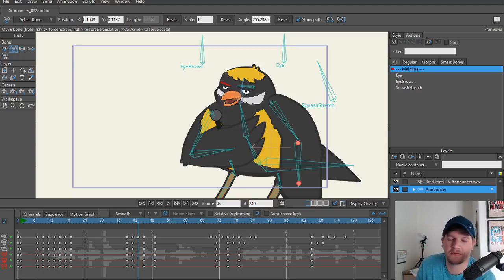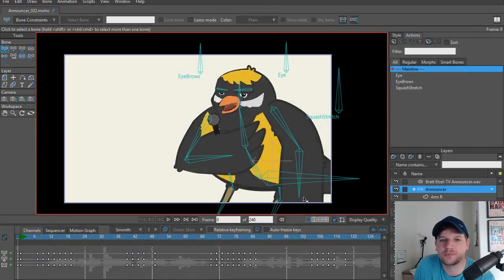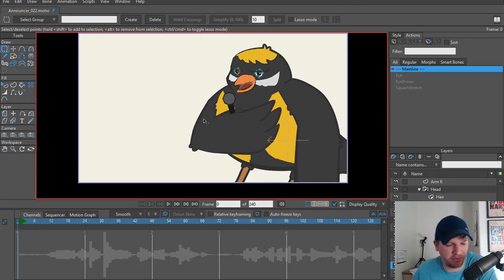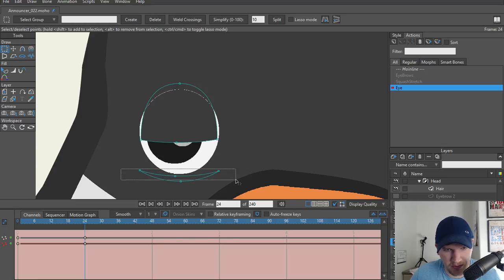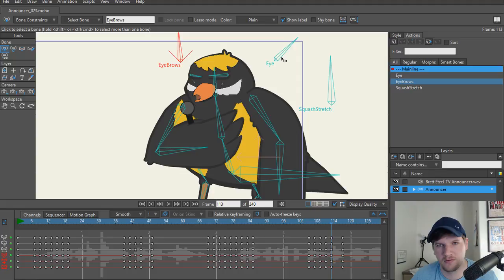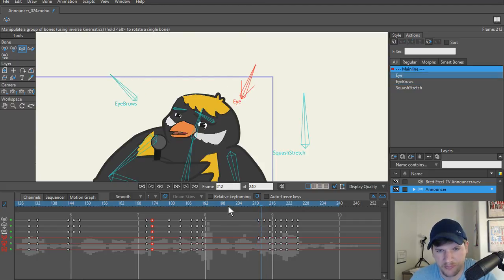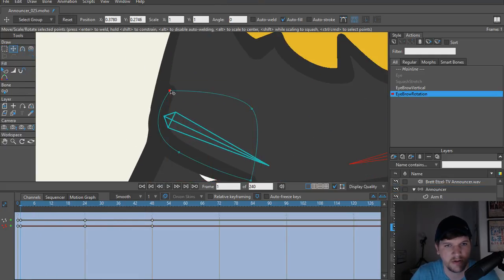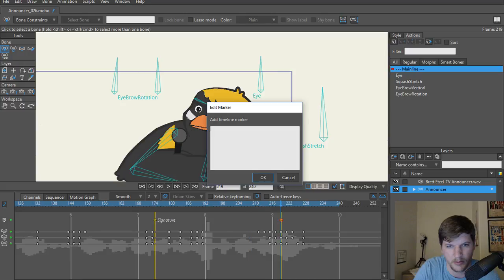Finalizing Announcer Rig/ Animation - Animation Competition Stream